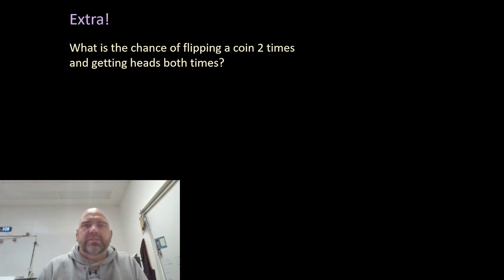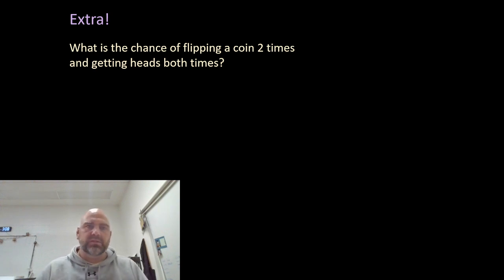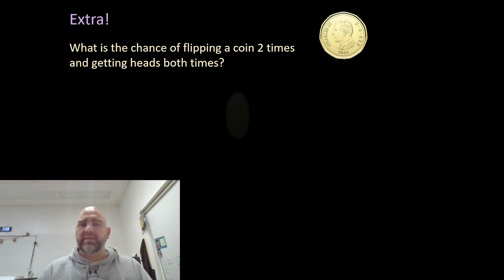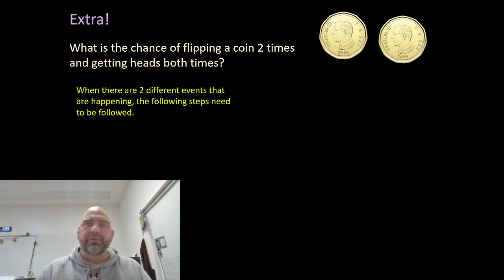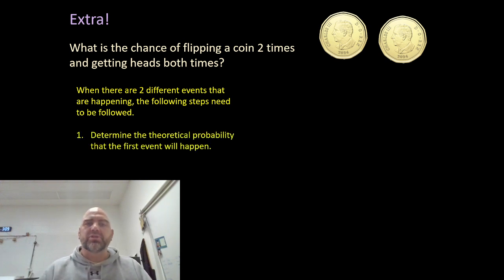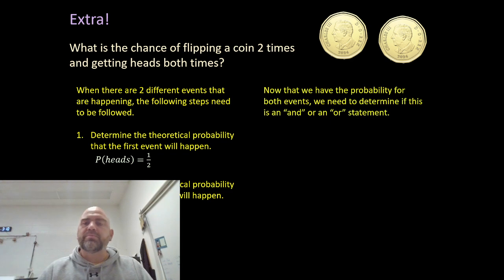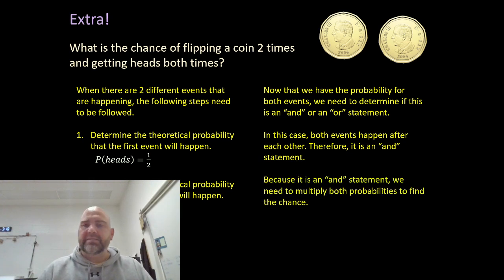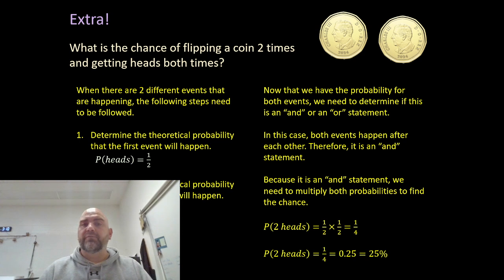Probability of Two Events Happening in Order (And Statement)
Theoretical probability is the number of times an event is expected to take place.

When two events happen in order, the chance of it happening goes down. This example shows the chance that a coin flipped twice will land heads both times.